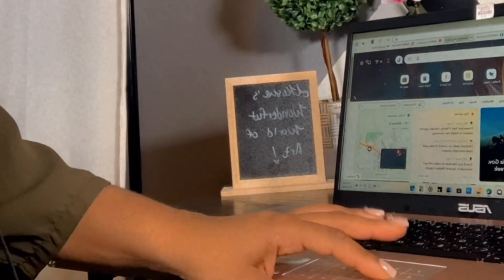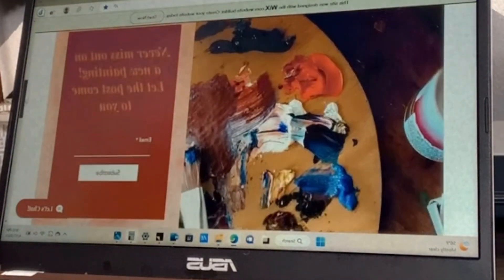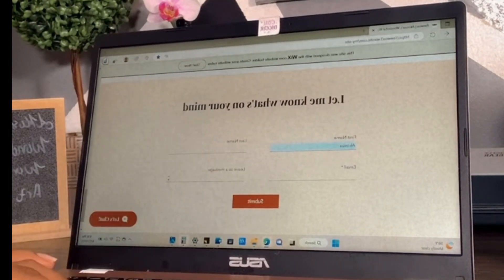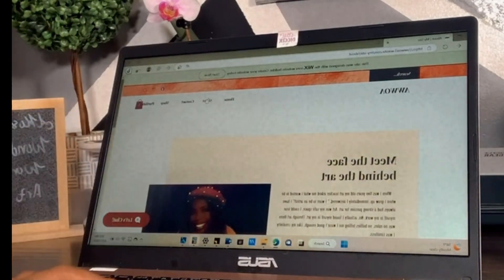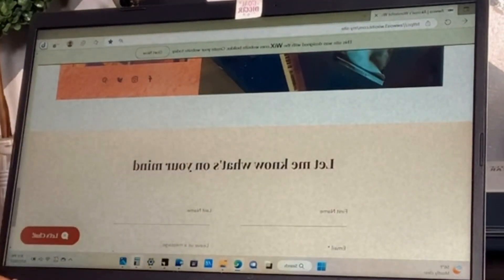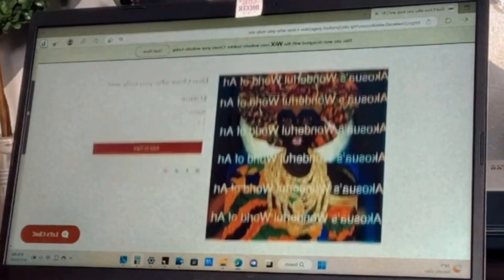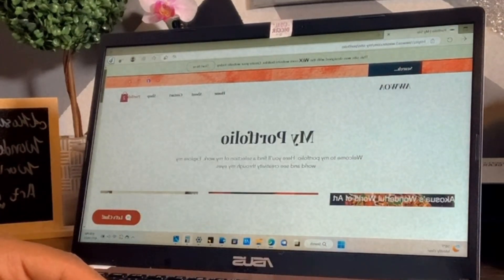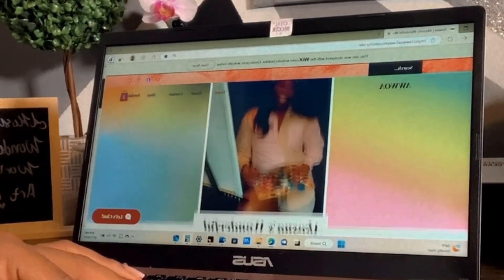How To Navigate My Website 🥰👩🏾‍🎨🎨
Take a step into my world and see creativity through my eyes 👩🏾‍🎨🦋✨ Thank you so much for all of your love and support! Once again thank you for your support as I pursue my dreams! Welcome To My Wonderful World of Art 🫶🏾🥹👩🏾‍🎨
* Please note ‼️ the live chat 💬 feature is for questions and inquiries about my artwork or help navigating the website. It is no to be used for harassment or any inappropriate comments. Violation of this will result in a blocking 🚫